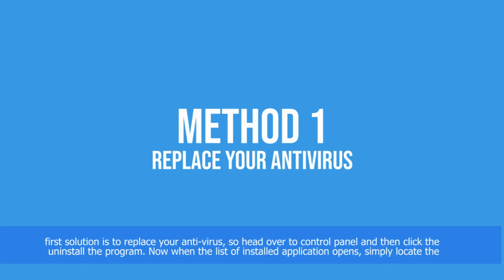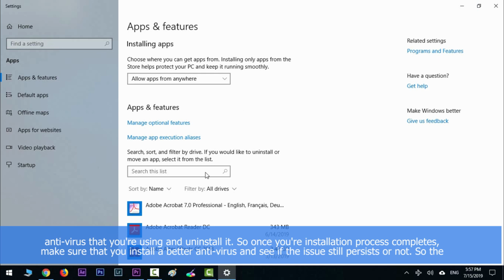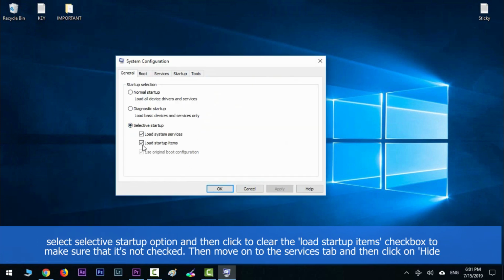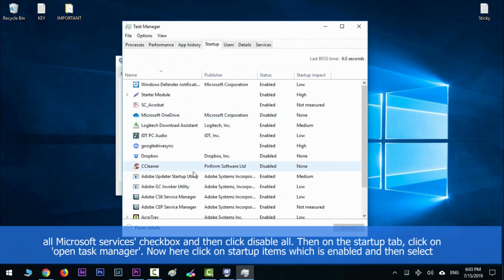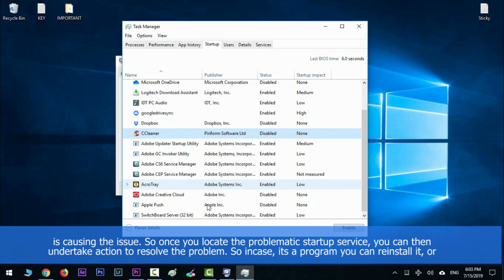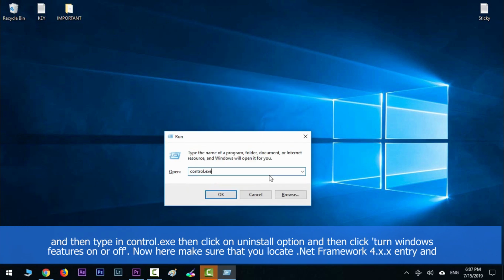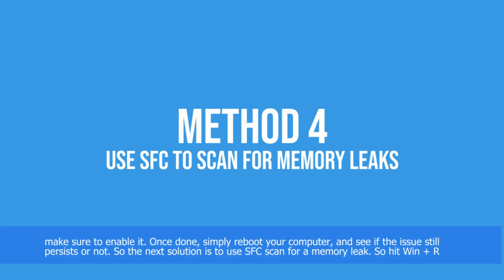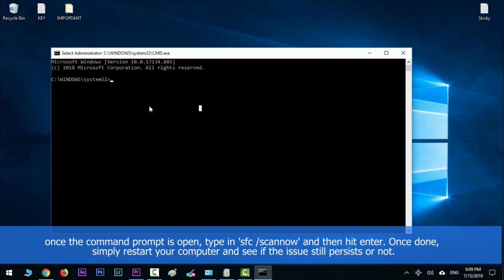[Fix] ‘Unhandled Exception has Occurred in your Application’ Error on Windows